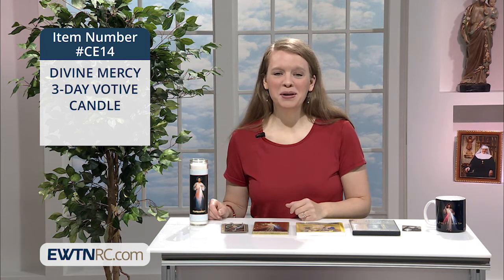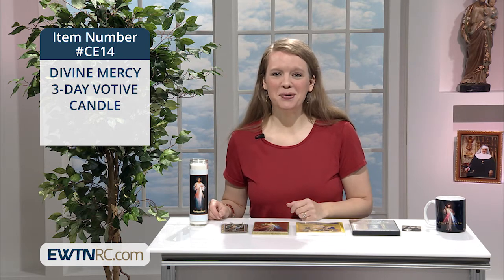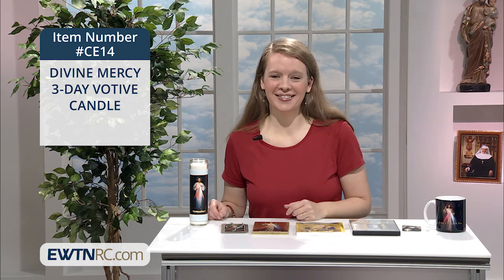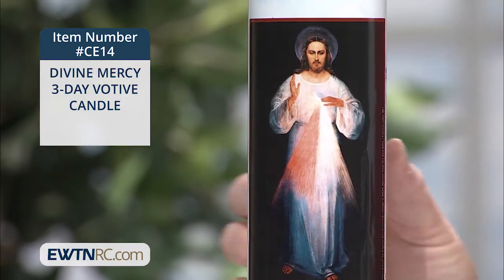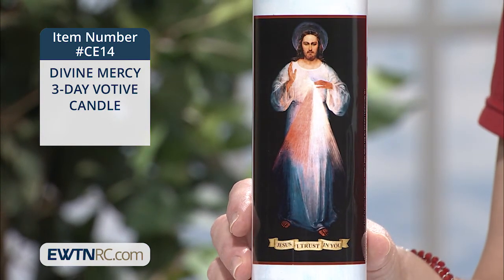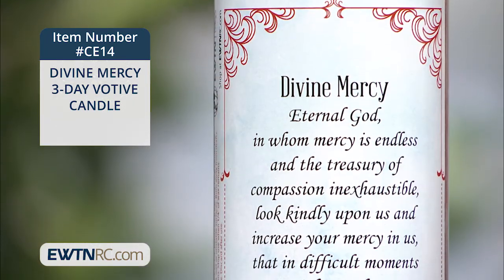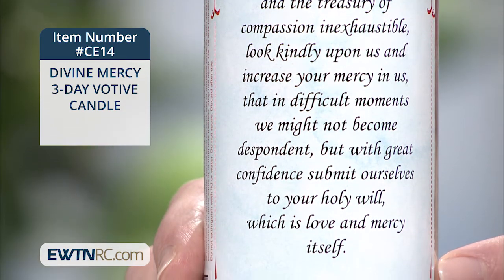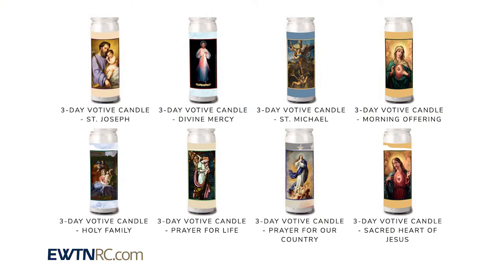CE14_3-DAY VOTIVE CANDLE - DIVINE MERCY